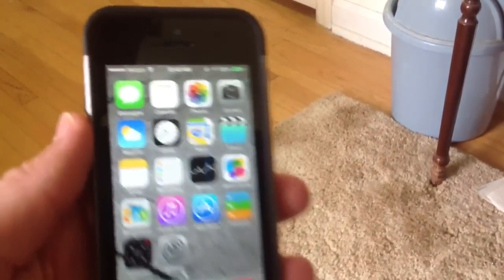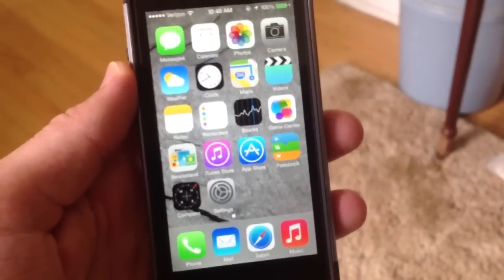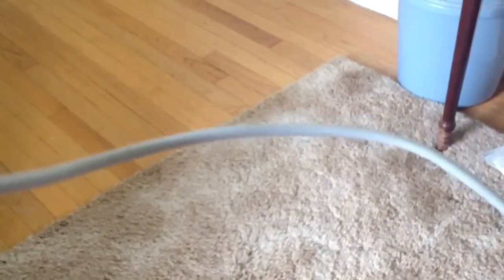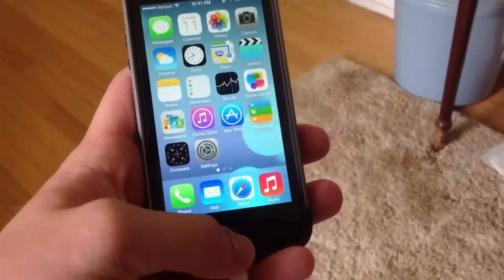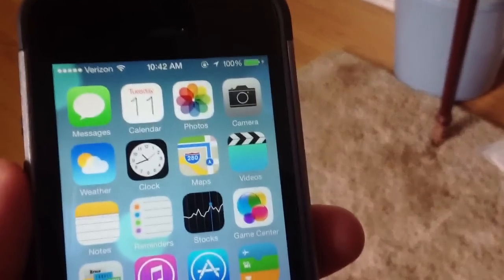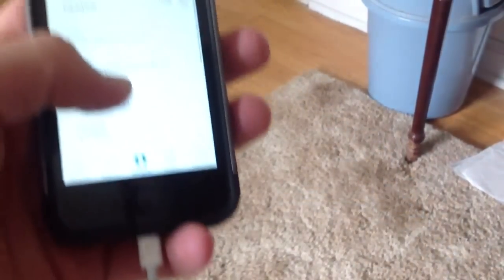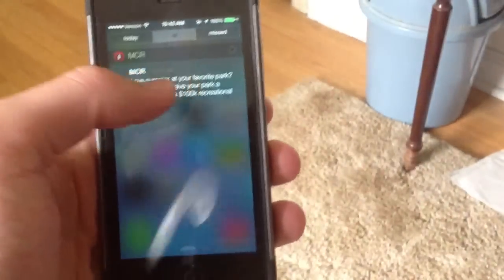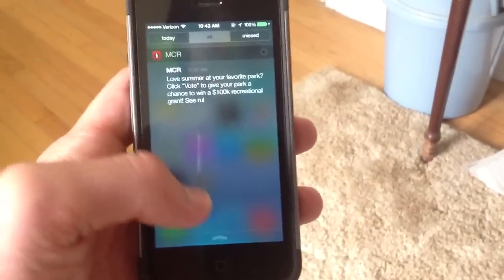iOS 7 Hidden Features Rundown! (Apple WWDC June 2013)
I go over some of the hidden features of Apple's new iOS 7 that I have discovered in the past few days from playing around with the operating system on my iPhone 5! Simple but Awesome! Part 2 is below! Thanks!

Check my Channel for more content!